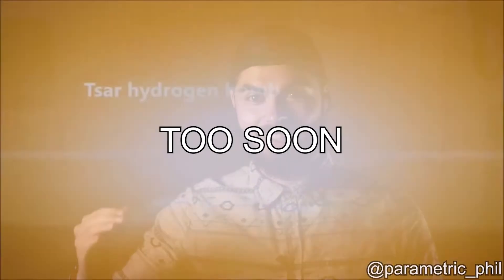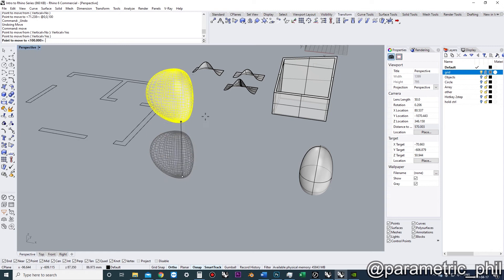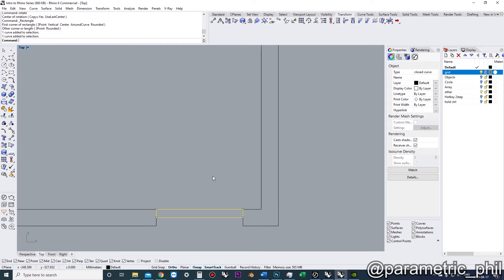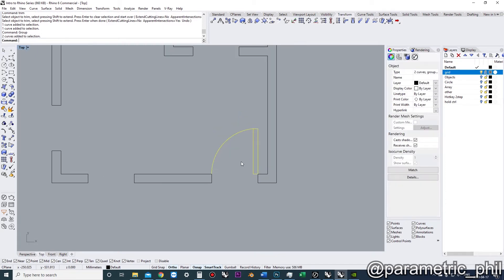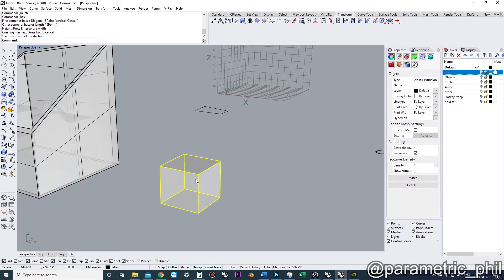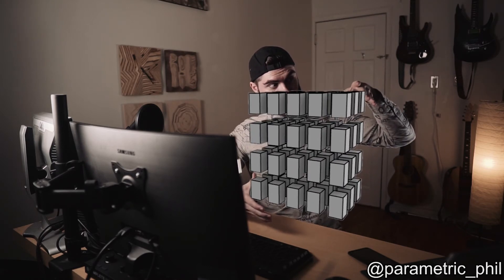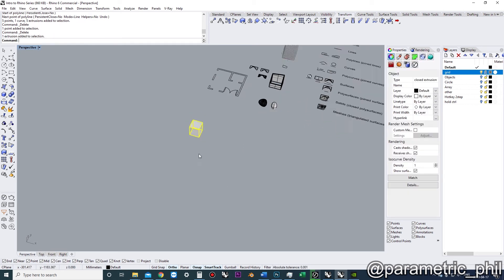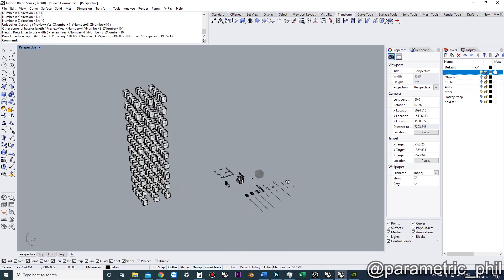Rhino Fundamentals 5: Transformations (move, rotate, mirror, orient, array, etc.)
An introduction to different transformation commands. Knowing the appropriate transformation command to use and the proper use of each is super important to model efficiently.